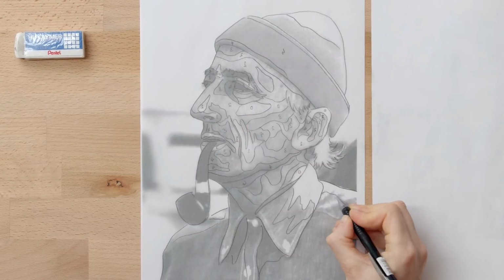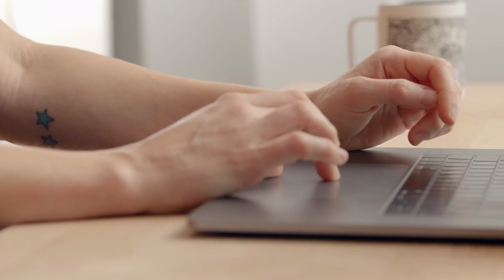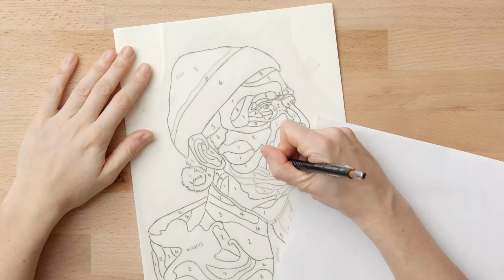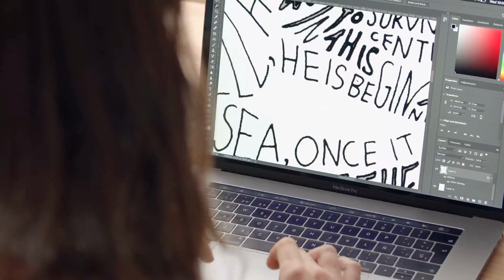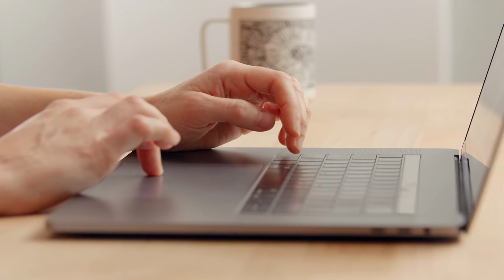Retrato tipográfico dibujado a mano | Un curso de Sarah King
Combina ilustración y palabras para crear piezas profundas que inviten a la exploración

Cuando la tipografía se aplica a la ilustración de retratos, las composiciones se llenan de significado, listas para sorprender al espectador. Sarah King ha estado explorando el arte de incorporar la tipografía en sus ilustraciones desde que se graduó en diseño gráfico hace más de 12 años. Su trabajo le ha dado la oportunidad de ilustrar para clientes como The New York Times, The Guardian y National Geographic, así como para las editoriales TASCHEN o SFMOMA.

En este curso, aprenderás a aplicar tu escritura a la ilustración de retratos, explorando cómo dar significado a una figura y descubriendo las técnicas de aplicación para distintos proyectos. Aprenderás los conocimientos necesarios para agregar tus ideas tipográficas a ilustraciones, viendo todo el proceso: desde la investigación inicial hasta los últimos retoques en Adobe Photoshop.